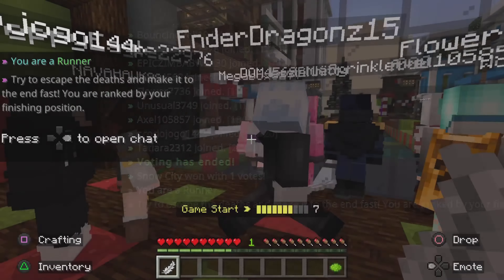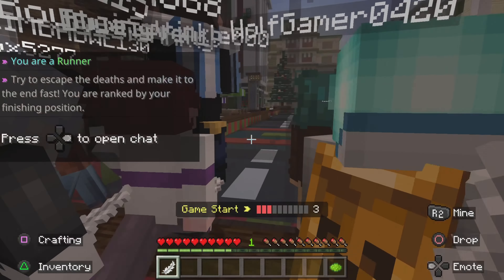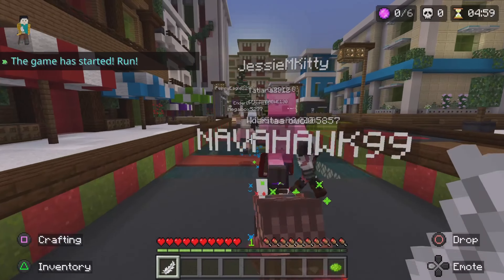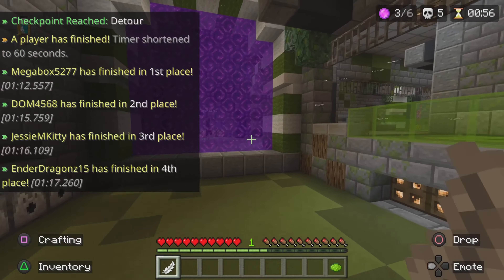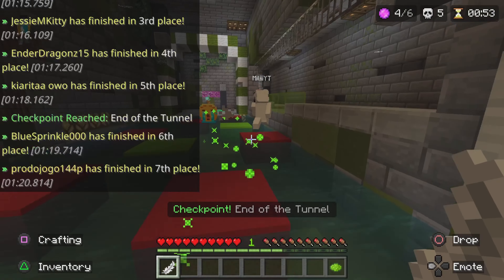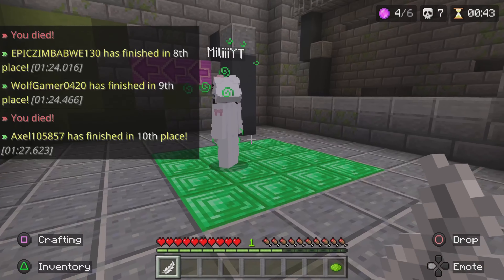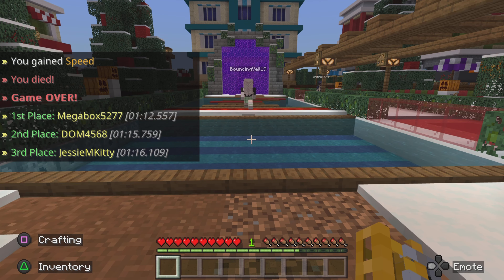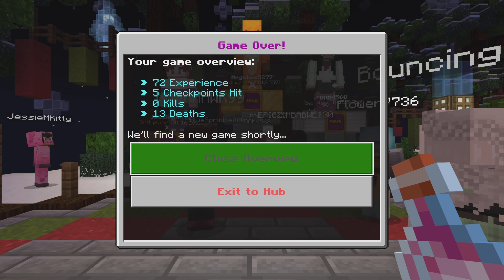Minecraft Deathrun | Minecraft Deathrun Gameplay | RUNNING FOR MY LIFE! | FUN GAME MODE in MINECRAFT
What is DeathRun?

DeathRun is an Intermediate minigame on Mineplex Java released on August 12, 2022. In Death Run, you must evade the traps set off by trappers as a runner in order to progress through the map.